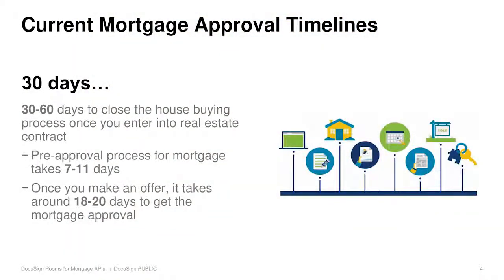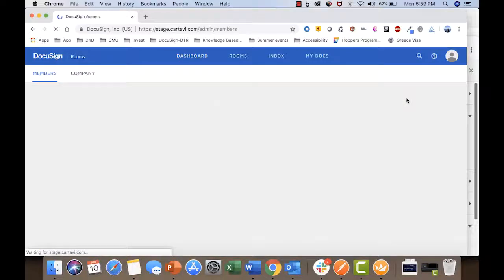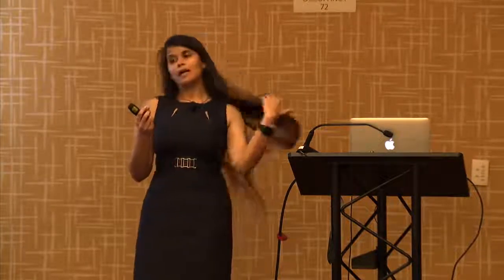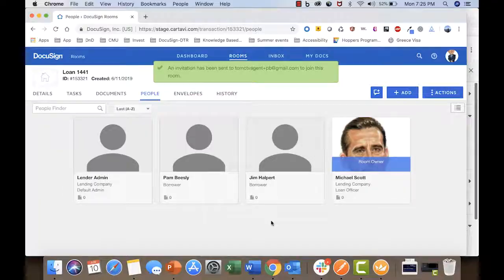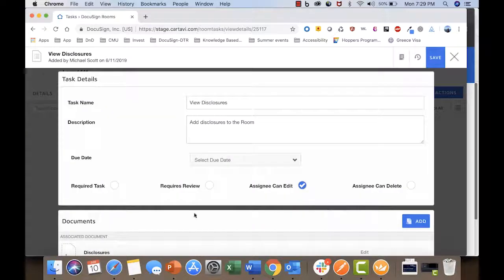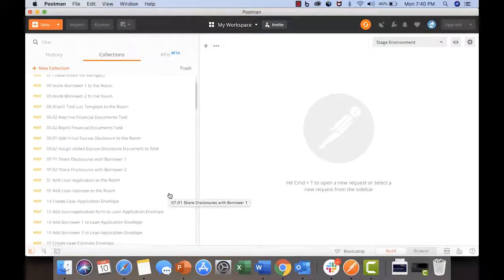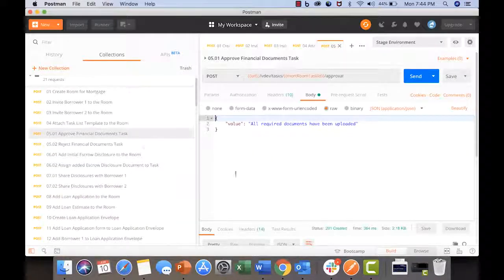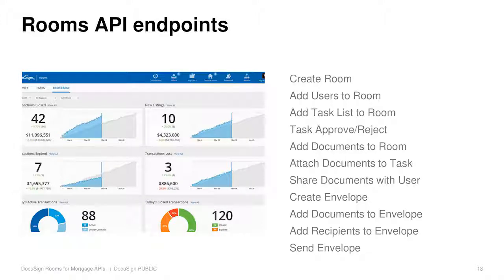Introducing the DocuSign Rooms for Mortgage API | Momentum 2019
The traditional mortgage process is highly manual, costly for lenders, and frustrating for borrowers. Collaborating across people, documents, and regulations makes for a complicated workflow, but it's finally ready for digital transformation. Learn how DocuSign Rooms for Mortgage enables lenders to accelerate and simplify the entire process by providing a secure, digital workspace to create and close mortgages.